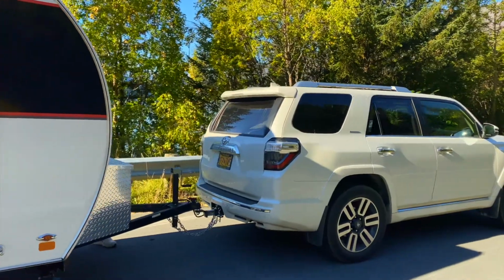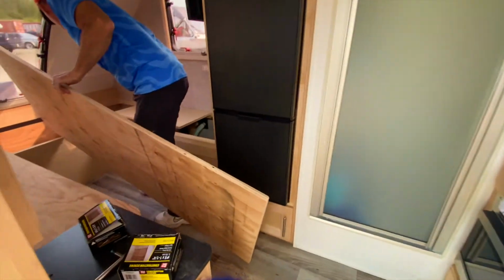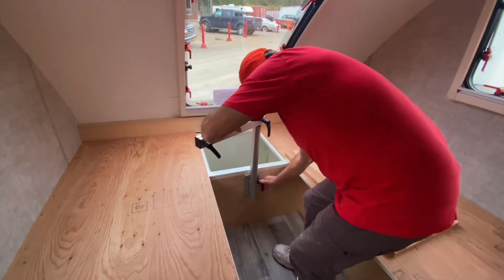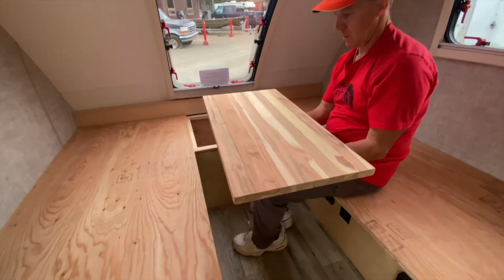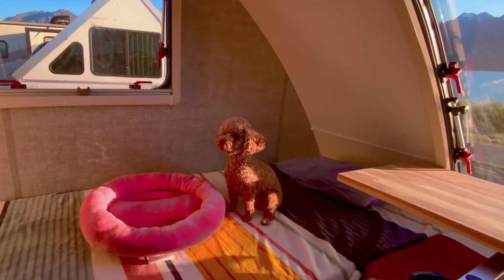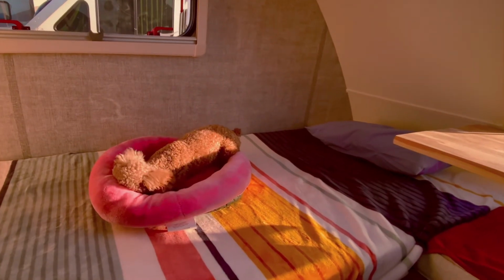Little Guy Trailer bed Conversion ｜2021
Little Guy Trailer Bed Conversion